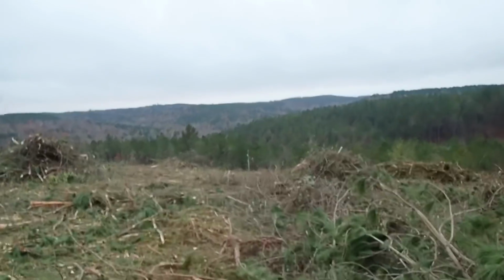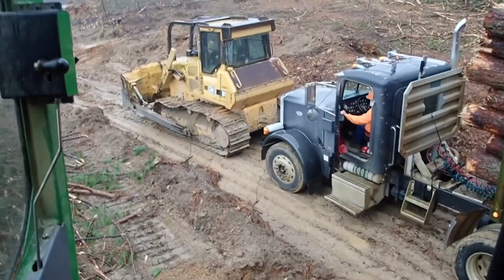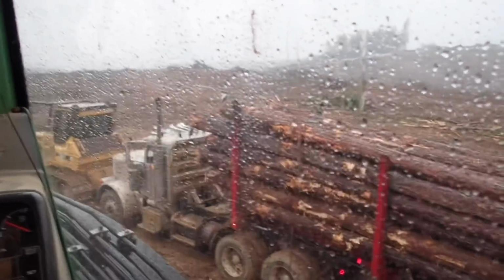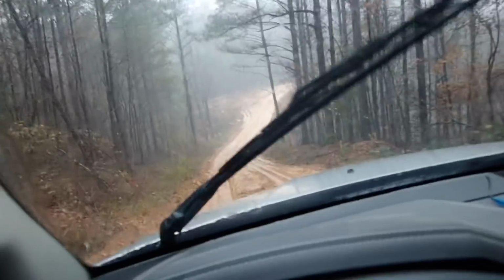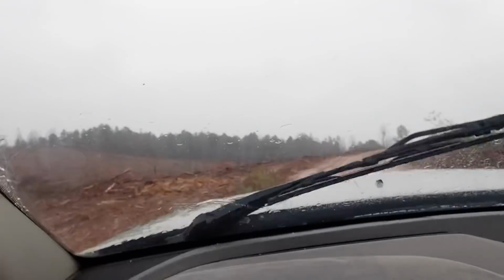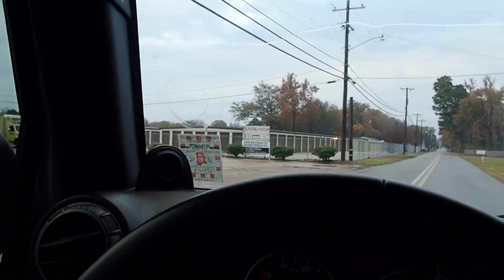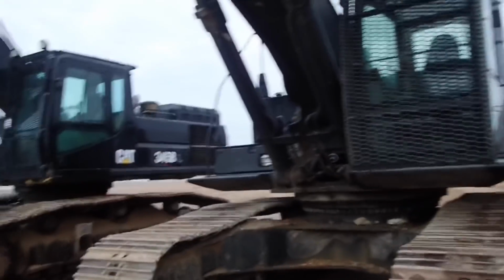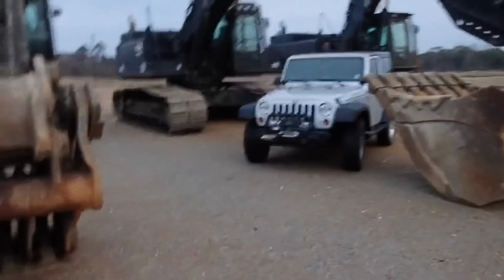Getting loaded Peterbilt log trucks out in the pouring rain!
The rain gave us fits but we worked through it.  Watch us drag these trucks out!